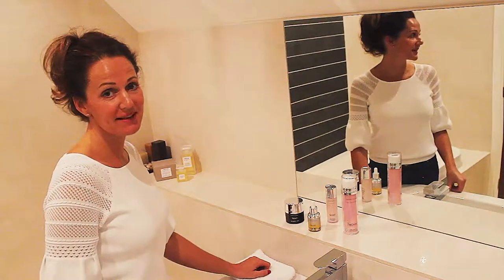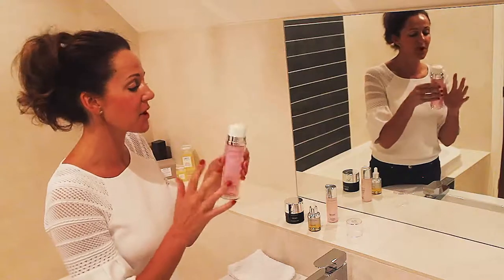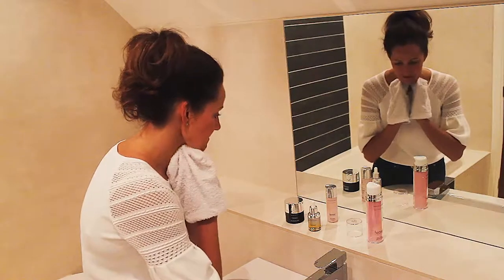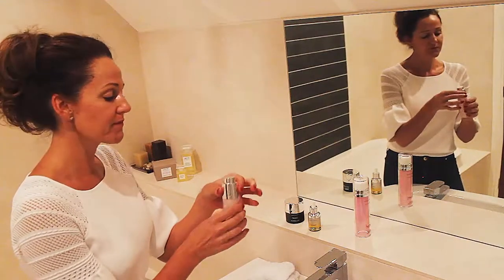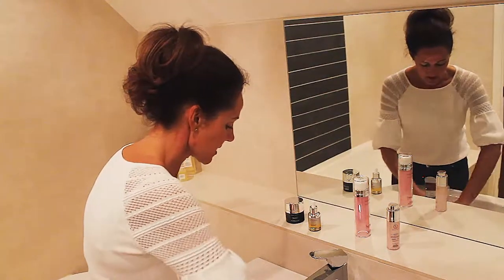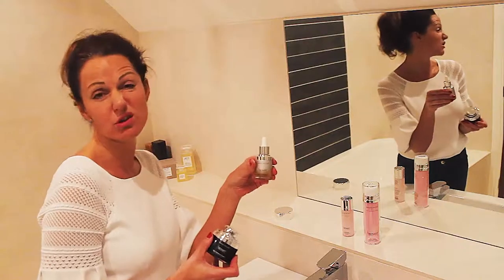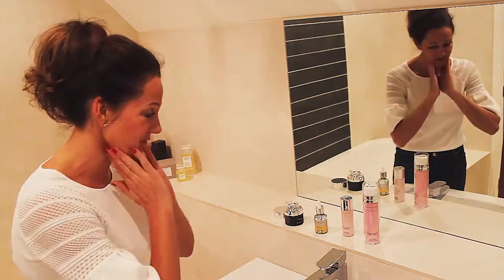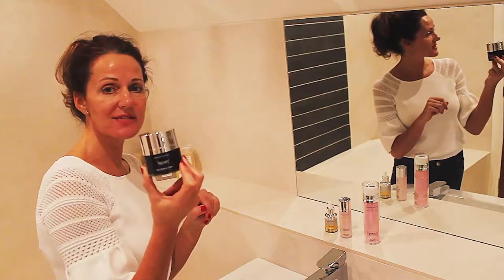4 easy steps for a brighter, fresher more luminated look to your skin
Heaven Skincare by Deborah Mitchell.
Heaven Skincare is renowned for its signature product the Bee Venom Mask, with the patented Abeetoxin ingredient used in so many of the products within the range. With an A-list celebrity following including Danni and Kylie Minogue, Tess Daly, Katie Price, Kate Hudson and Victoria Beckham to name a few. Deborah Mitchell the creator and CEO of the brand is known as the “facialist to the Royals” and is the visionary behind this organic range that is becoming widely known as a luxurious yet effective skincare brand that really does change the behaviour and condition of your skin.